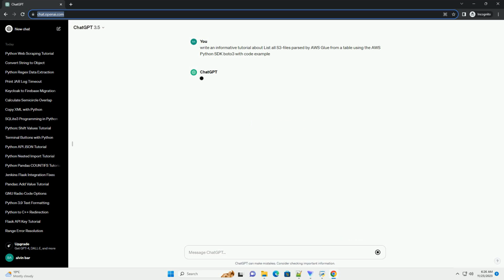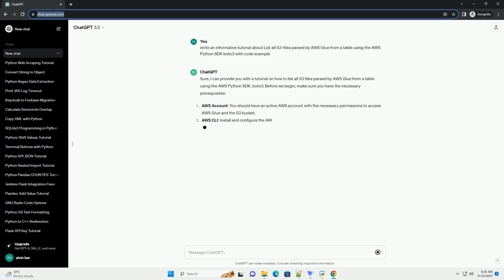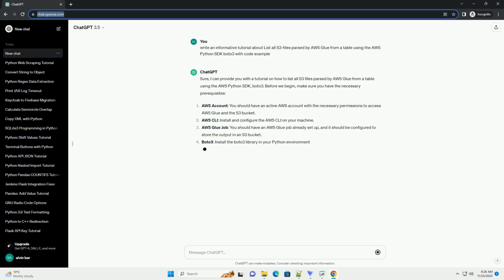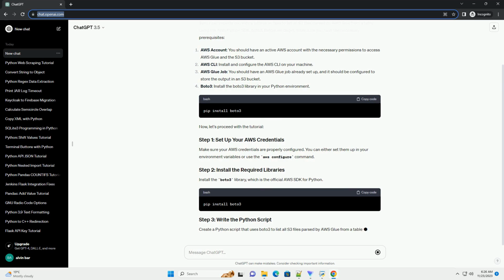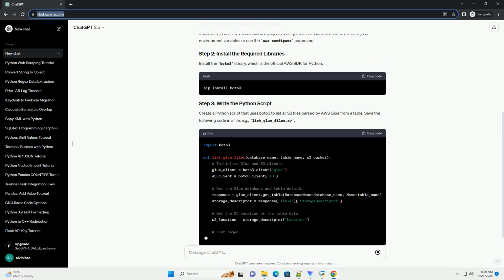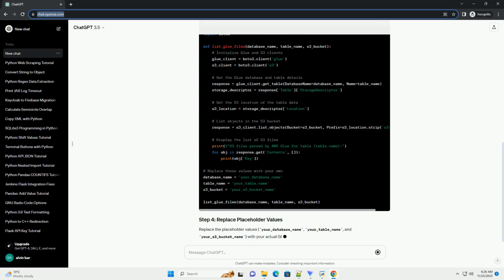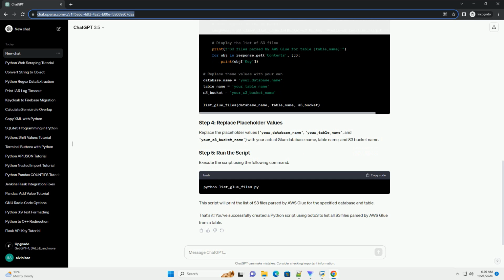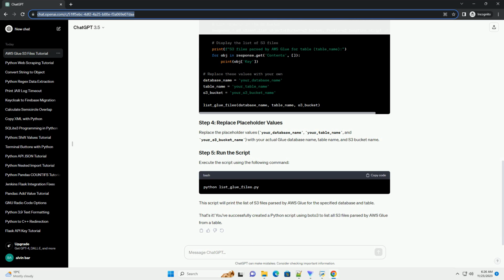List all S3 files parsed by AWS Glue from a table using the AWS Python SDK boto3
Sure, I can provide you with a tutorial on how to list all S3 files parsed by AWS Glue from a table using the AWS Python SDK, boto3. Before we begin, make sure you have the necessary prerequisites:
AWS Account: You should have an active AWS account with the necessary permissions to access AWS Glue and the S3 bucket.
AWS CLI: Install and configure the AWS CLI on your machine.
AWS Glue Job: You should have an AWS Glue job already set up, and it should be configured to store the output in an S3 bucket.
Boto3: Install the boto3 library in your Python environment.
Now, let's proceed with the tutorial:
Make sure your AWS credentials are properly configured. You can either set them up in your environment variables or use the aws configure command.
Install the boto3 library, which is the official AWS SDK for Python.
Create a Python script that uses boto3 to list all S3 files parsed by AWS Glue from a table. Save the following code in a file, e.g., list_glue_files.py.
Replace the placeholder values (your_database_name, your_table_name, and your_s3_bucket_name) with your actual Glue database name, table name, and S3 bucket name.
Execute the script using the following command:
This script will print the list of S3 files parsed by AWS Glue for the specified database and table.
That's it! You've successfully created a Python script using boto3 to list all S3 files parsed by AWS Glue from a table.
ChatGPT